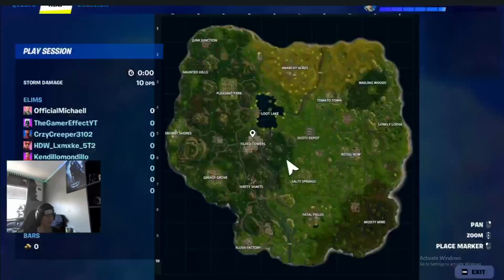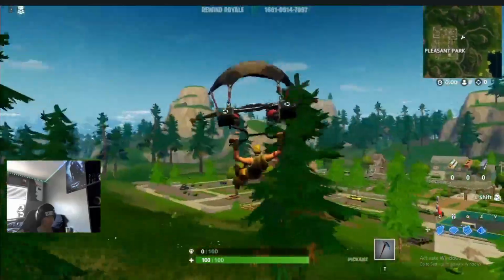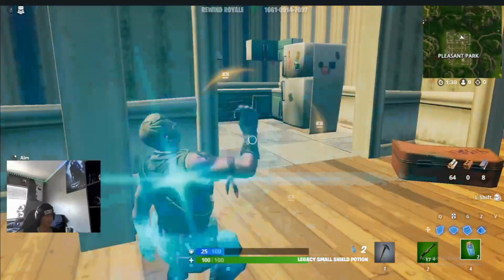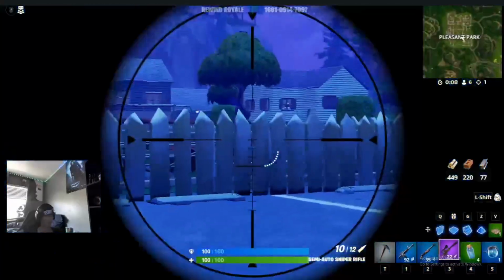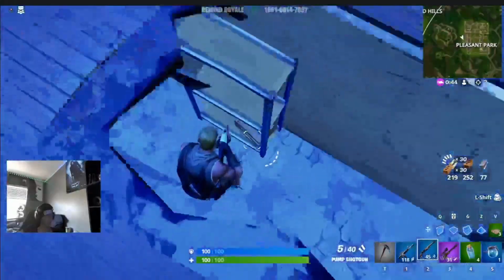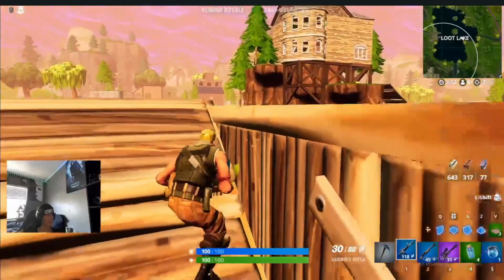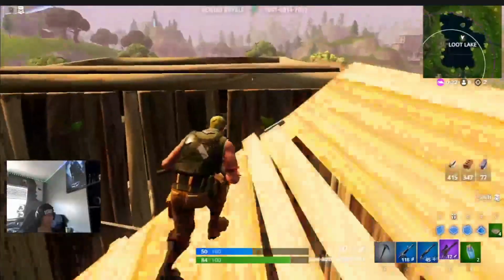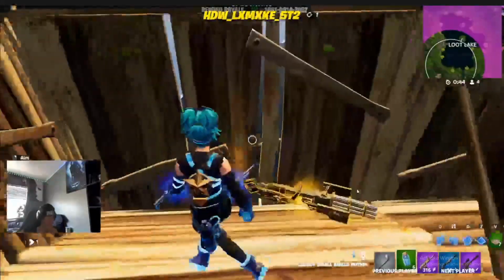PLAYING OG FORTNITE SEASON 2!!!!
Hey guys, IM BACKKK!. Hope you guys enjoy this video and If you guys do, I would really appreciate it if you Subscribe, Like and Turn the bell so you don't miss out on any future videos or streams! Thank you all so much :)

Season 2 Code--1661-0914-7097